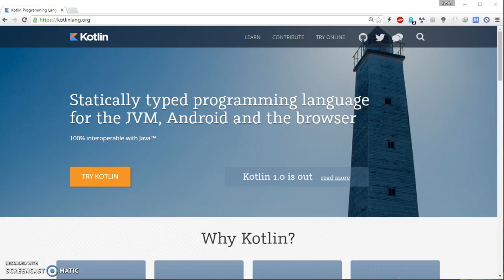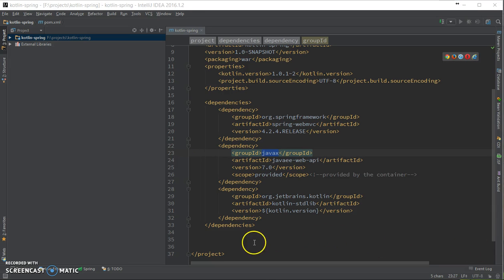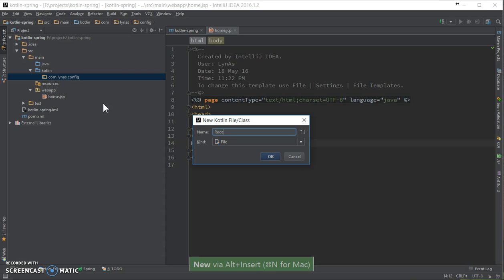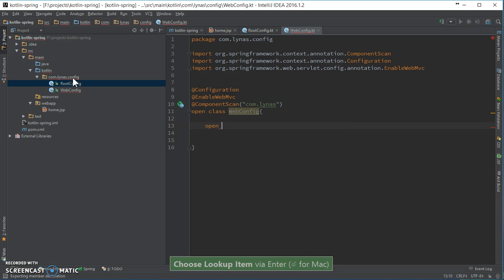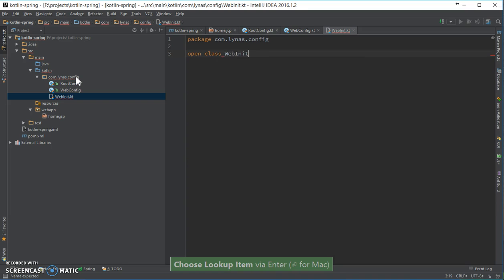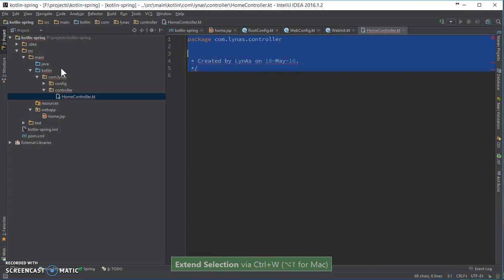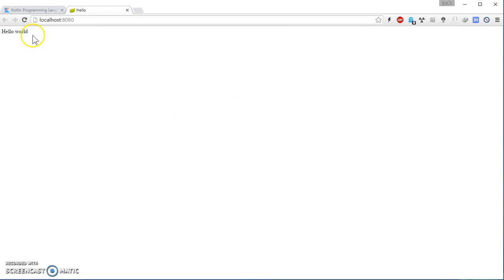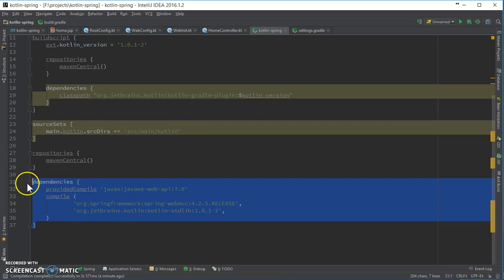Spring MVC using Kotlin [Remastered]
In this video I showed you how you can create Spring MVC application using Kotlin programming language